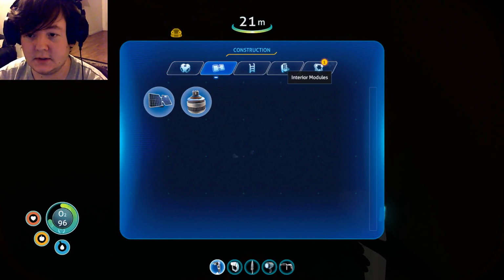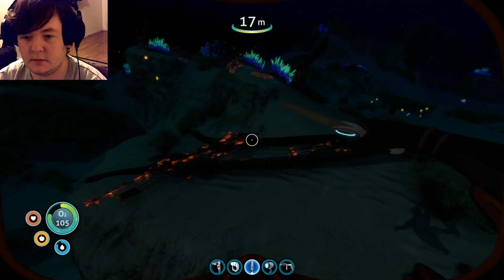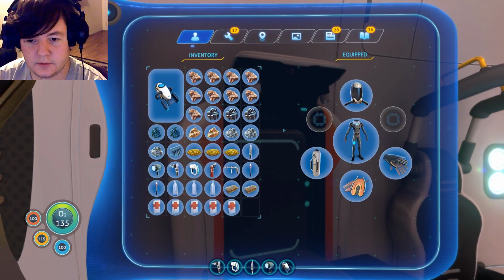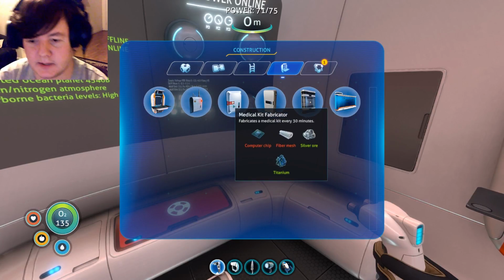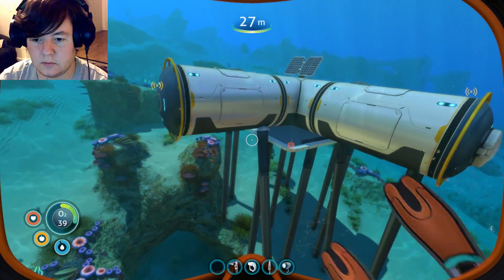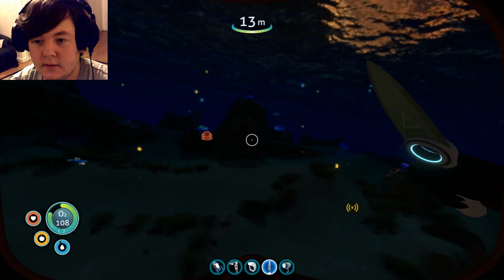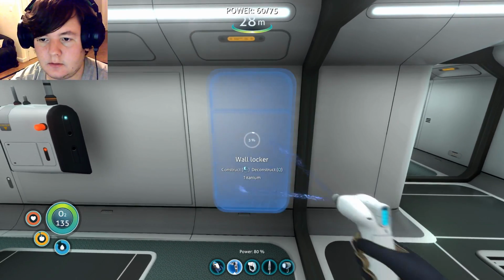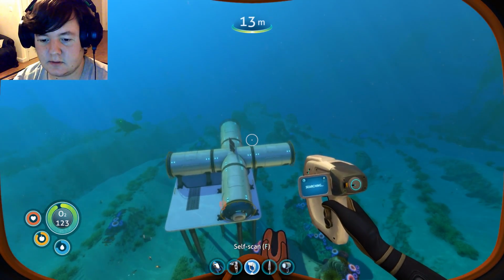Subnautica: Breachless Challenge - Episode 4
Can you spot the flying Gasopod at 21:40?

This is a Subnautica challenge run with one simple rule: never expose yourself to the planet's atmosphere. I can only be underwater, or in any self-contained atmosphere such as bases and vehicles.